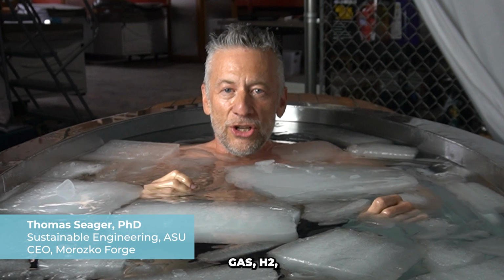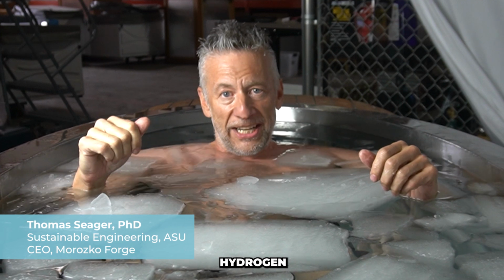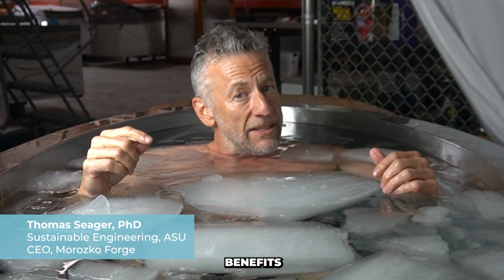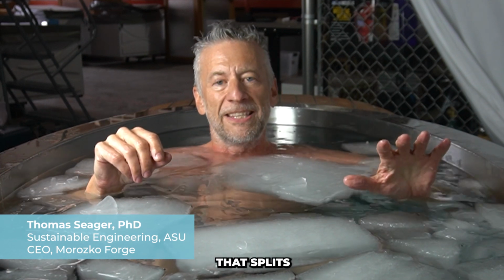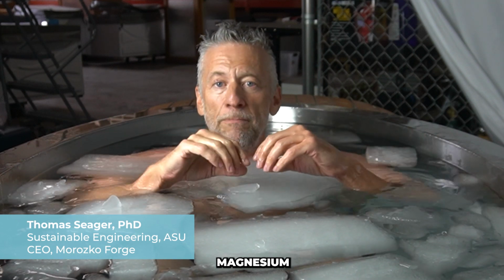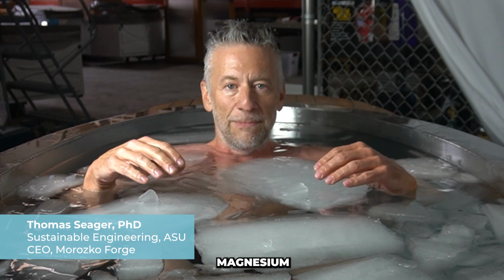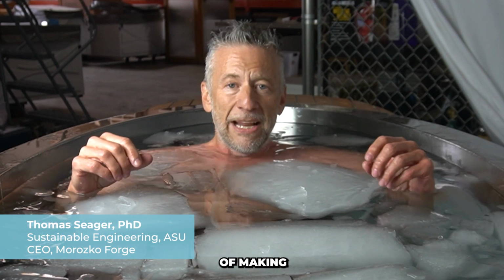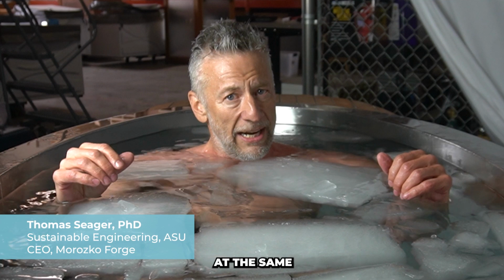Are Hydrogen Ice Baths Legit? | Morozko Science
Hydrogen water in a cold plunge?

While H2 gas alleviates symptoms of chronic oxidative stress in animal models and human trials of diseases subjects, we’re not convinced by Gary Brecka  that it holds the same benefits for healthy subjects.

The chemistry challenges for adding hydrogen gas to a cold plunge are formidable! An oxidative condition is required to maintain sanitary conditions, but hydrogen is a reducing agent. Adding hydrogen and ozone at the same time would cancel out the benefits of both.

Never add elemental magnesium to chlorinated water, or water that contains chlorine salts. Chlorine does not belong in your hydrogen water, or your cold plunge.

To learn more about ozone, the element that santitizes Morozko Ice Baths, take a look at our article